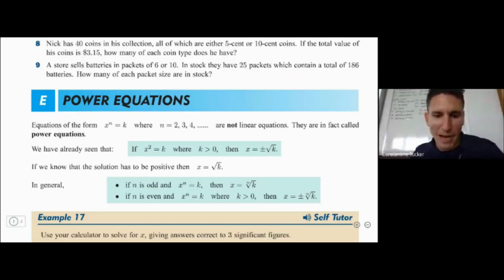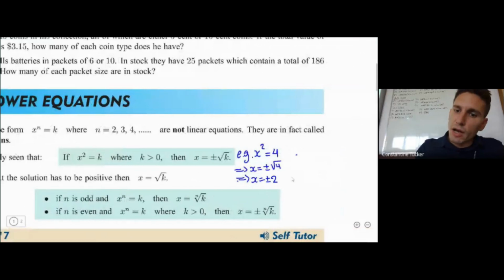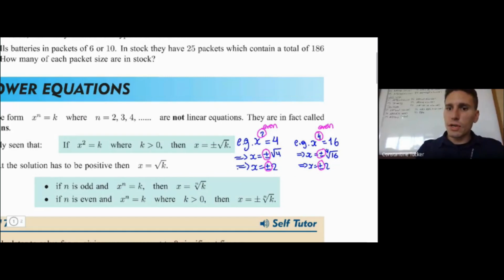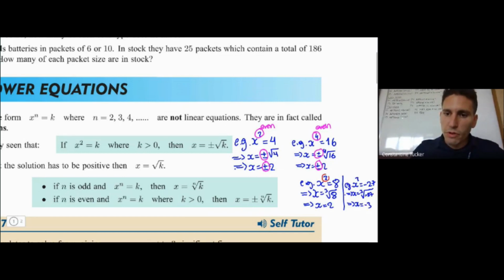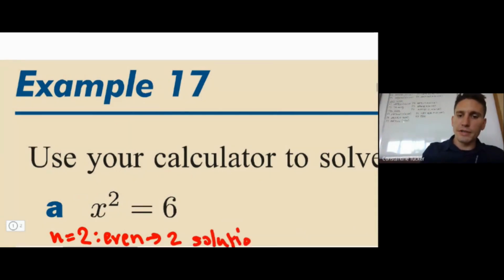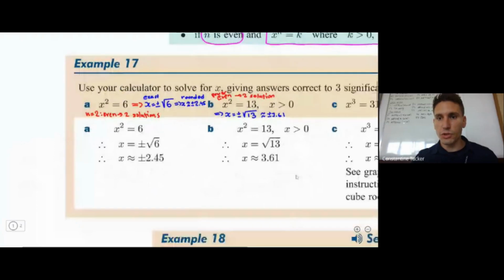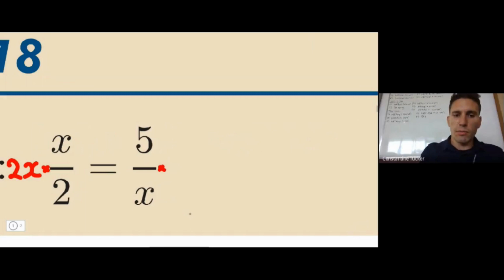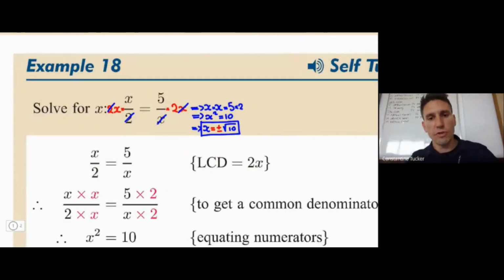Power Equations | GCSE Maths | Number One Tutor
Welcome to our online maths session, where we will explore the fascinating world of solving equations of the form x^n = k. In this session, we will delve into two specific cases: when the exponent, n, is even, and when n is odd. To unravel these mysteries, we will employ the powerful mathematical tool of surds. 📚🔍

Throughout this session, our expert maths tutor will guide you step-by-step through the process of solving these equations using surds. Surds are expressions that involve square roots or other roots. By harnessing their properties, we can unlock the solutions to equations with even and odd exponents. ✨🧮

In the case of even exponents, we will explore how to represent the solutions using surds. You will learn the techniques to simplify and manipulate these expressions to find the exact values of x that satisfy the equation x^n = k. Through engaging examples and interactive exercises, you will gain a deep understanding of the methodology behind solving equations with even exponents. 🎓📈

Moving on to equations with odd exponents, we will delve into the remarkable properties of surds to find the solutions. You will learn how to employ surds to express the solutions in their most simplified forms, ensuring accuracy and precision in your calculations. With practical examples and guided practice, you will master the art of solving equations with odd exponents using surds. 📊🔢

By the end of this online session, you will have a solid grasp of solving equations of the form x^n = k, both when n is even and when n is odd, using surds. These invaluable skills will empower you to tackle a wide range of mathematical problems with confidence. 💪🚀

Join us in this interactive maths session and unlock the secrets of solving power equations using surds. Enhance your problem-solving abilities and broaden your mathematical horizons. Get ready to embark on a journey of mathematical exploration and discovery! 🌟🔑💥

Together, we will conquer the challenges of power equations and surds, paving the way for a deeper understanding of mathematics and its practical applications. Let's unlock the power of surds and unravel the mysteries of x^n = k! 🚀🔑💫